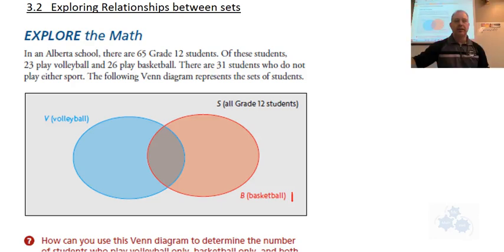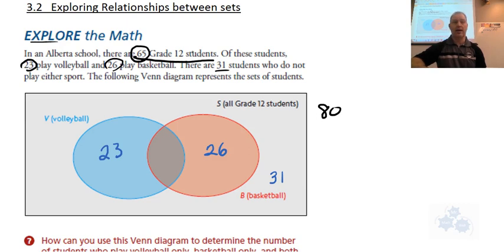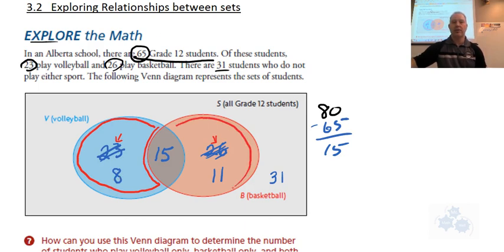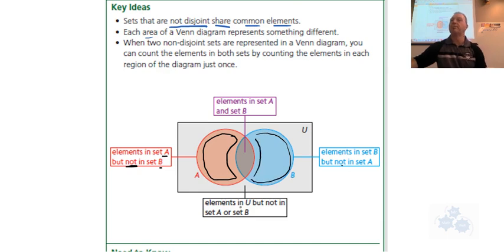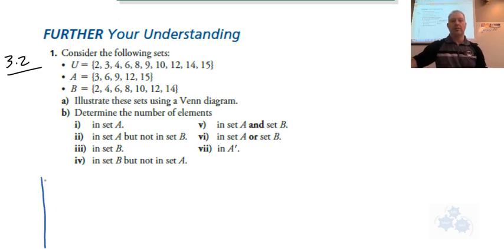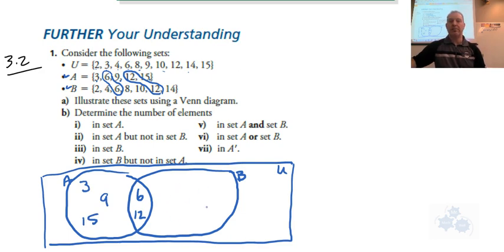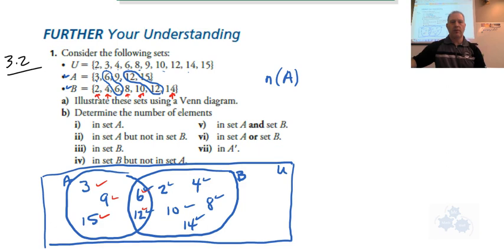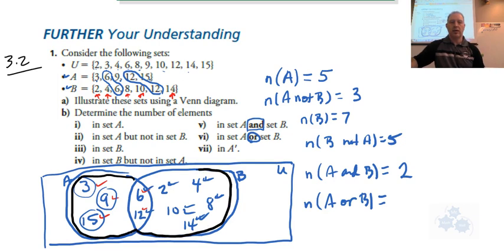FM 30 3.2 Relationships between Sets